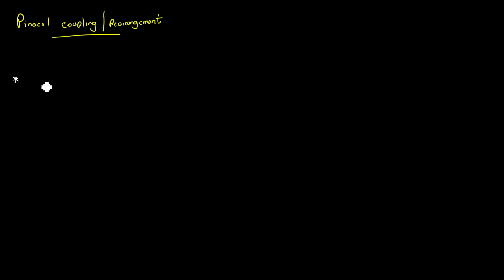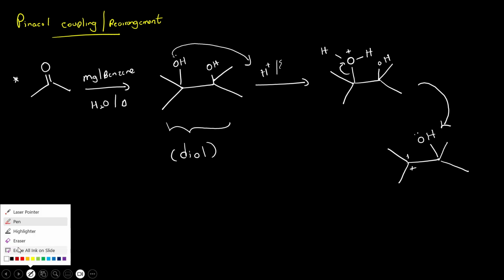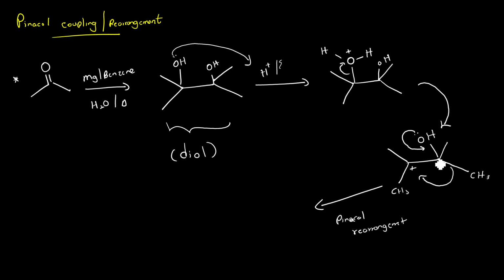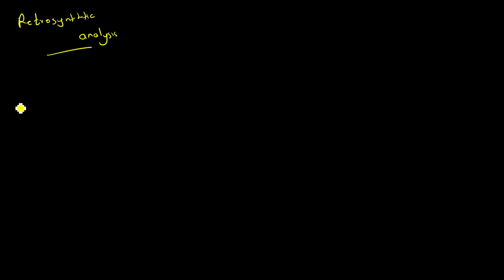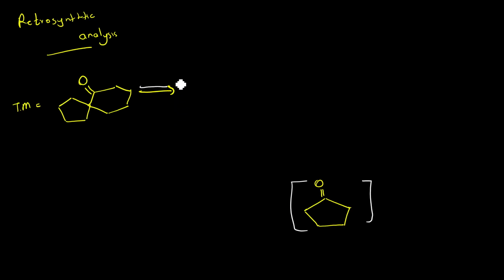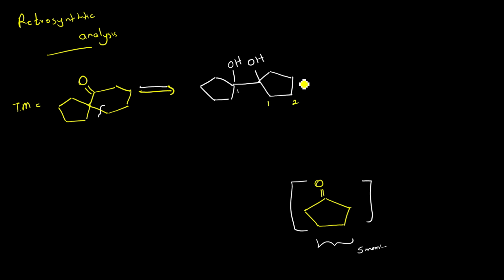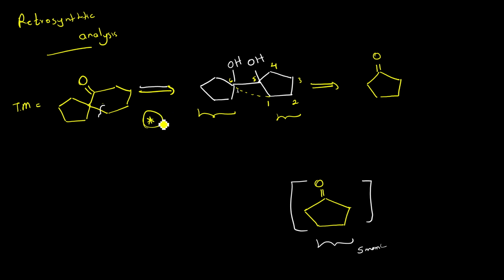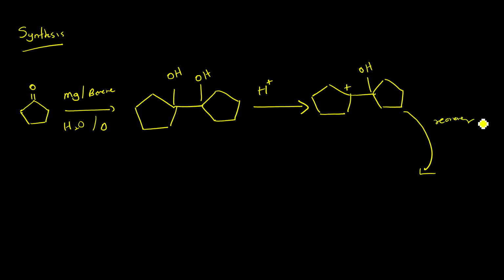Retrosynthetic analysis part 7